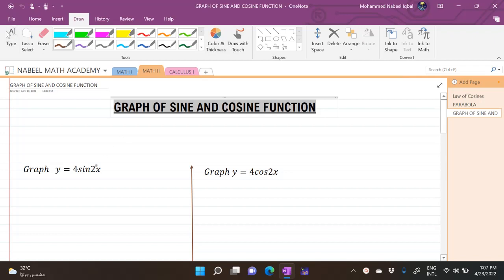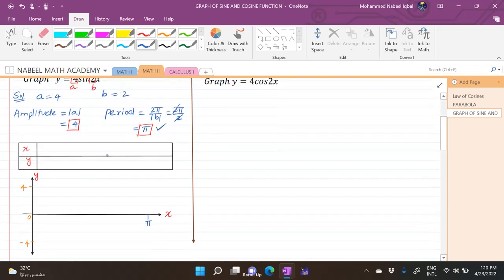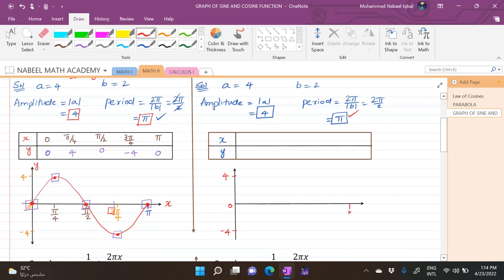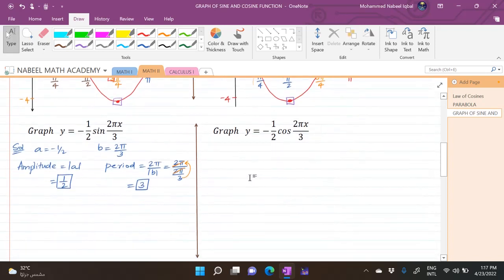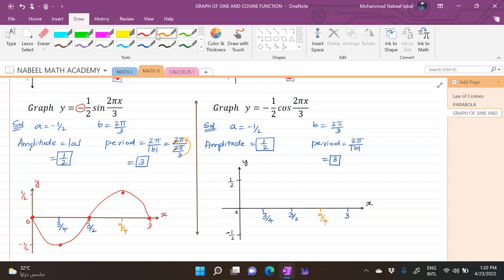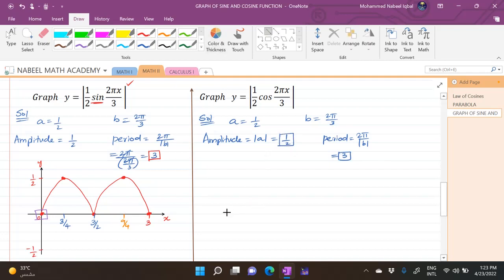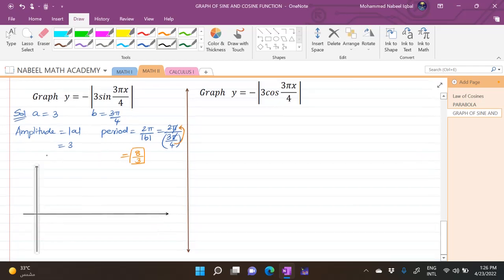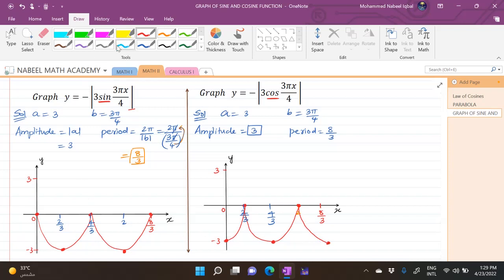Graph of Sine & Cosine function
Lecture By: Dr. Mohammed Nabeel